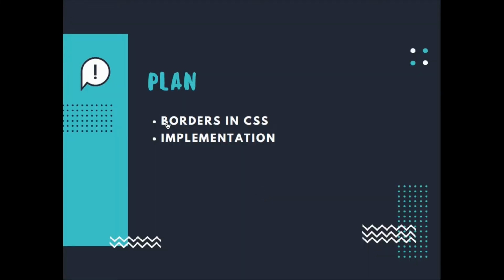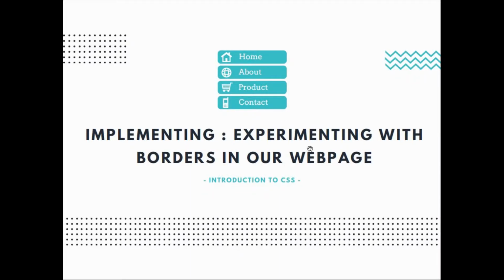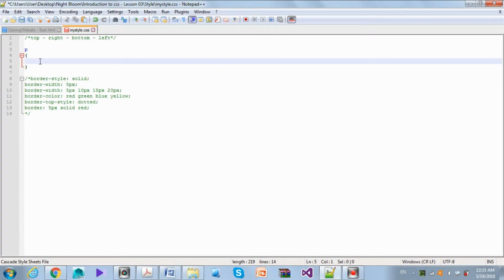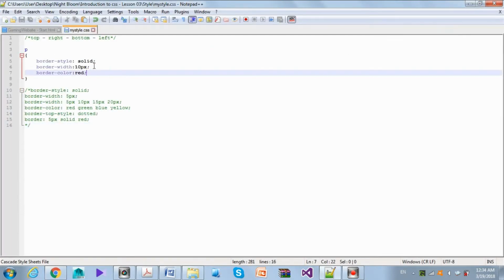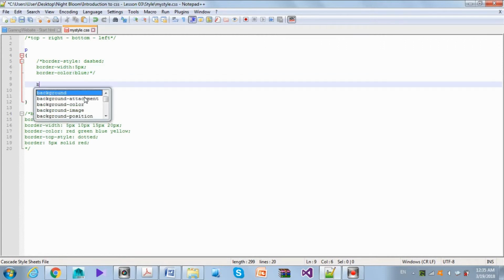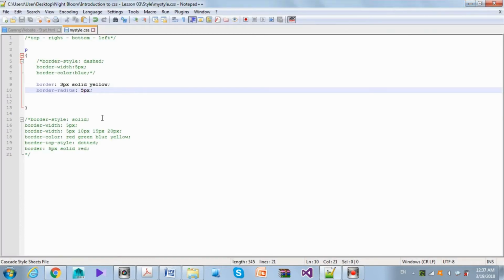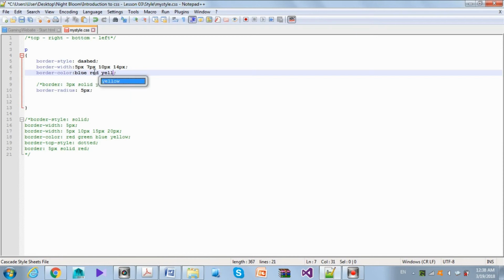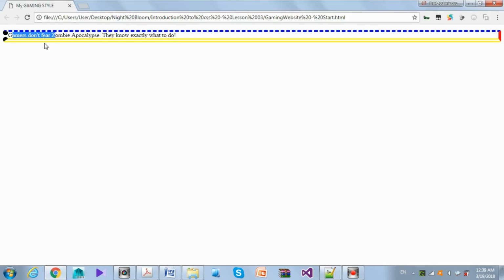Introduction to CSS - Episode 03 : Borders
To be Posted Soon